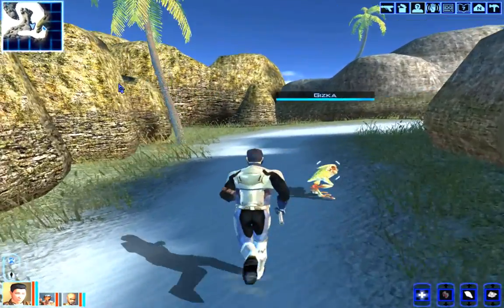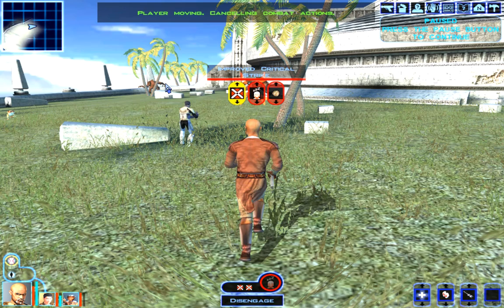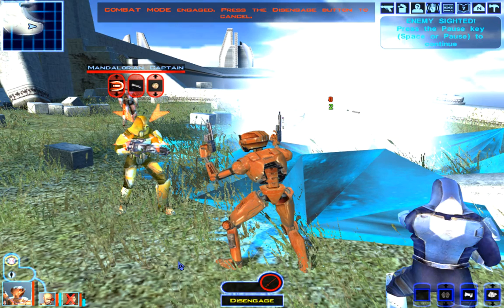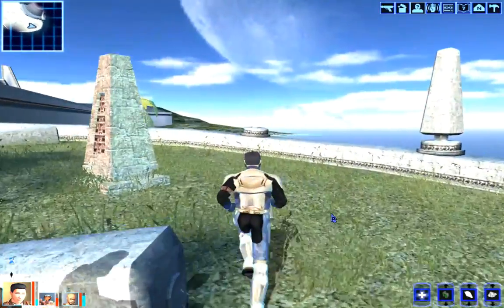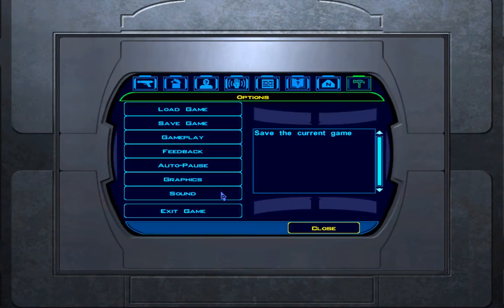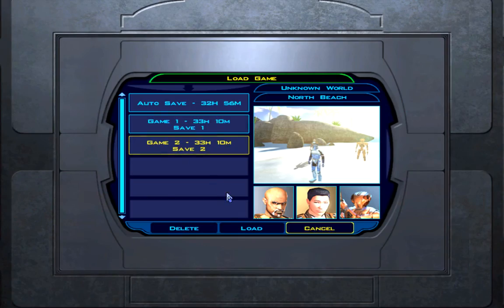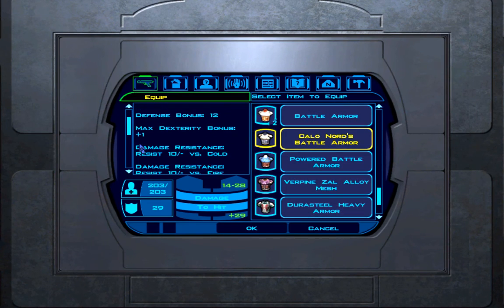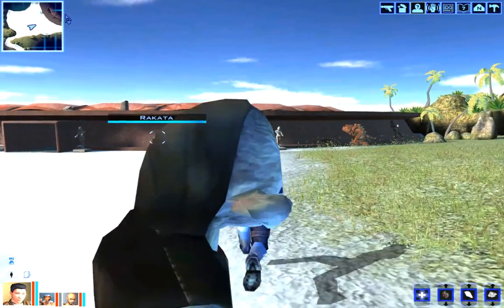Best armor ever?